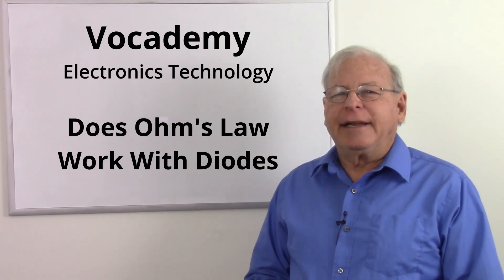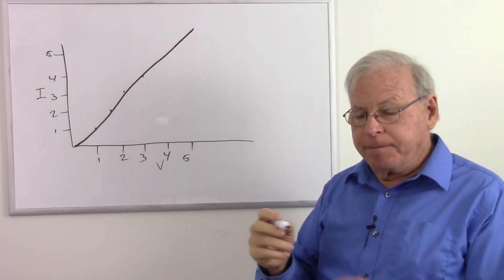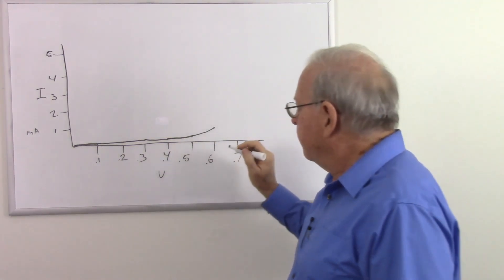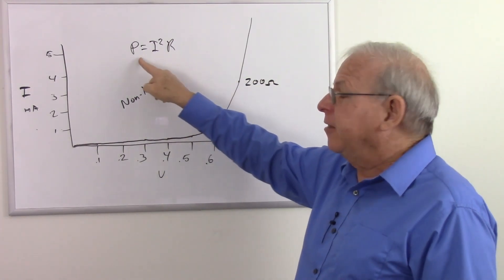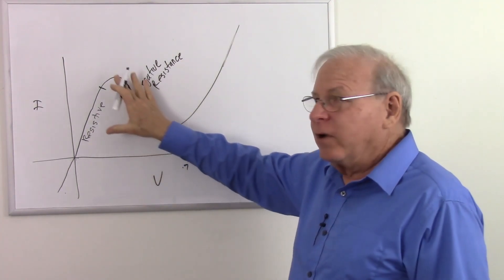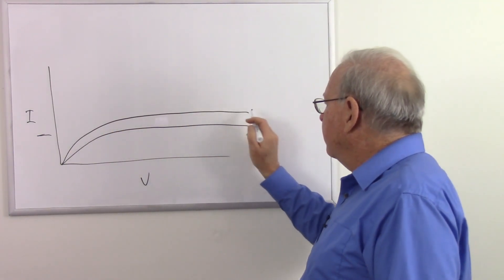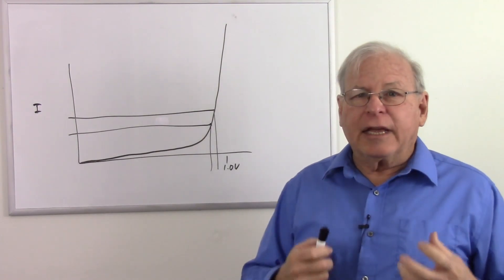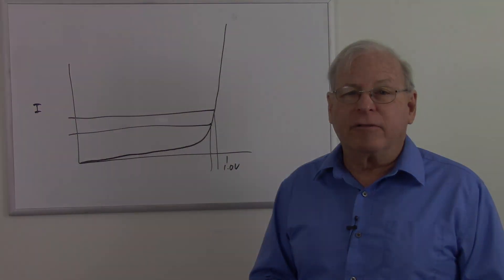Does Ohm's Law Work With Diodes - Solid-state Devices and Analog Circuits, Day 2 - Q and A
It does.